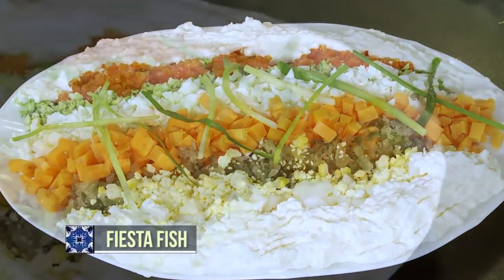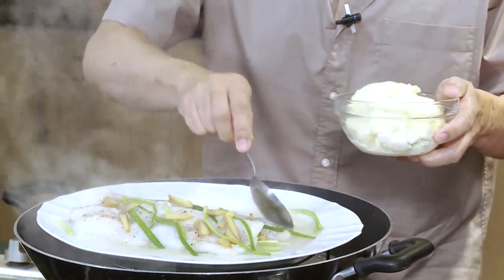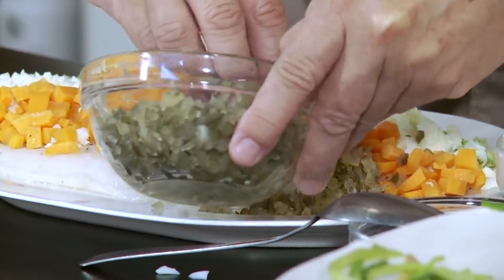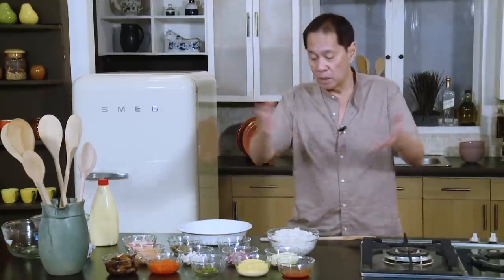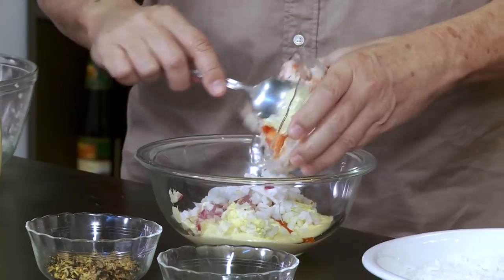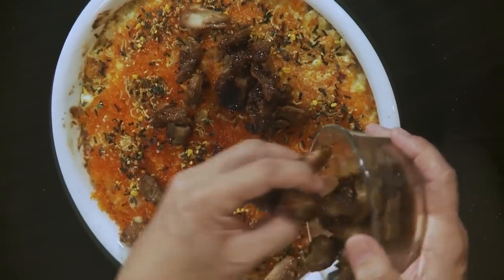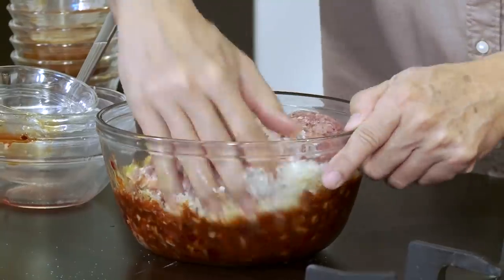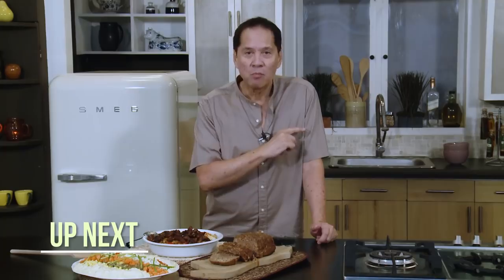Sandy Daza's version of fiesta fish, sushi bake, and meatloaf | Casa Daza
Popular dishes can go the extra Asian mile with a change in color and a dash of flavor. Watch Sandy Daza transform what is seemingly a mishmash of ingredients to put together delicious Fiesta Fish, My Sushi Bake, and Asian Meatloaf. See how you can create these dishes yourself on Casa Daza.